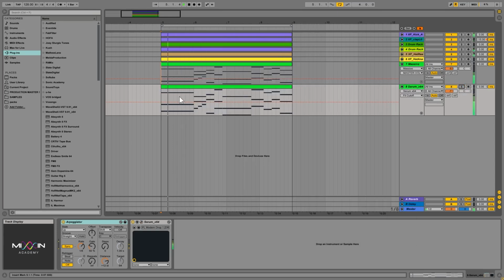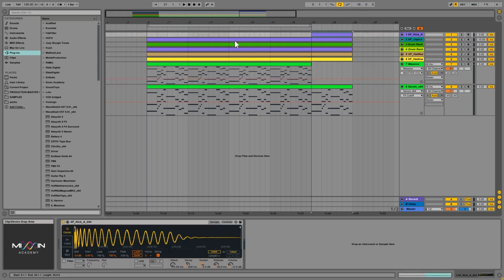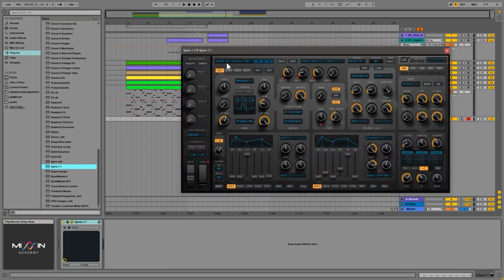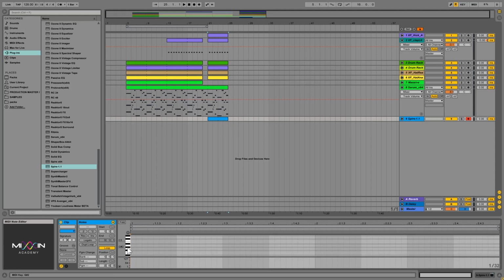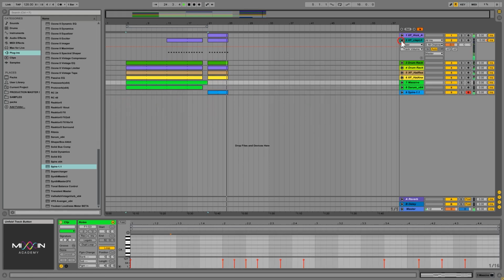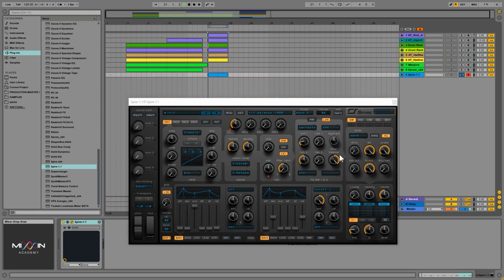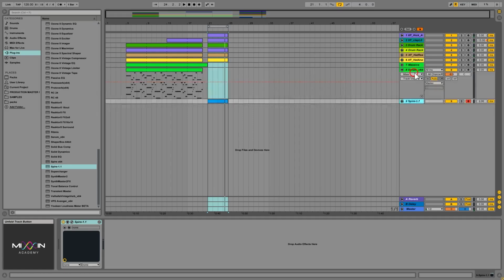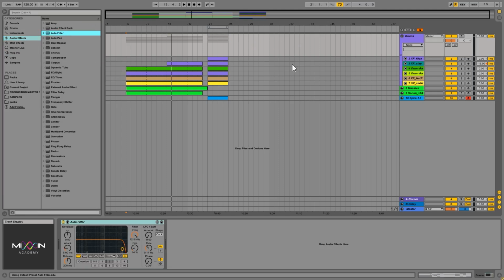Master Filter Techniques in Your DAW | Hands-On Sound Design Tutorial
Welcome to this hands-on tutorial where you'll learn how to master professional filter techniques in your music production workflow. Throughout this sound design lesson, I demonstrate how to apply and automate filters within your DAW using real production scenarios and a breakdown of creative steps to enhance your tracks.

0:00 Introduction to practical filter implementation in sound design.
0:05 Direct application of filters to existing instruments for better sonic control.
0:12 Adding filters and experimenting with effects on instruments.
0:22 Real-time audio demonstration and changes in sound textures using filters.
0:55 Duplicating and structuring parts for an engaging breakdown section.
1:04 Restructuring for a no-kick and minimal section; building a breakdown.
1:20 Live sequenced adjustments and filter tweaks to creative elements.
1:42 Introducing moments of silence and stops for dynamic transitions.
1:49 Crafting the bass section and selecting the right instrument for powerful low-end.
1:56 Using the Spire synth with an initial preset for the foundation.
2:10 Setting up sawtooth wave and correct envelope for tight bass lines in A minor.
2:26 Quick DAW shortcuts for efficient workflow.
2:44 Repeating and refining bass phrases for groove and consistency.
2:62 Filtering the bass to focus on low frequencies and remove highs.
2:75 Exploring dual filter options, routing, and parallel or serial settings.
2:96 Applying standard filter configurations and envelopes.
3:38 Increasing the bass volume for a punchy and present sound.
3:67 Final filter tweaks and adjustments for distinct character.
3:85 Filtering the entire drum section and grouping for unified control.
3:92 Grouping drum tracks, renaming, and processing for clarity.
4:05 Placing filters on the drum group and refining the groove.
4:22 Final demo of filter effects over the drum section for depth and variation.
4:60 Automatic changes and setting up future automation for dynamic arrangements.
4:72 Bass filter automation and introduction to modulators.
4:79 Preparing for next-level modulation and movement.
4:86 Outro: Tips on experimenting with BPM, genres, and workflow beyond house music.
5:08 Encouragement for creativity and workflow application across styles.
5:16 Teaser for the next lesson focused on modulation and LFOs.

Level up your productions by implementing creative filter strategies and join the Sound Design course playlist for more lessons.

💡 Perfect For:
• Music producers looking to enhance their sound design skills
• Beginners wanting to understand practical filter applications
• Intermediate producers seeking workflow optimization
• Anyone interested in professional DAW techniques